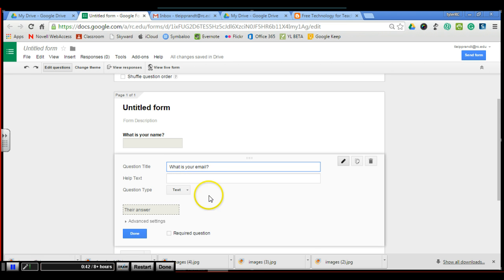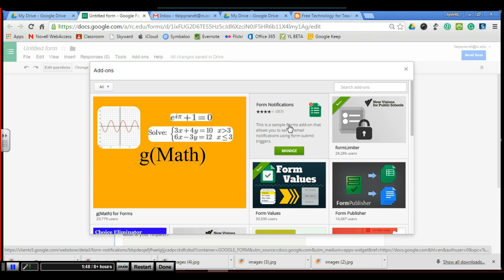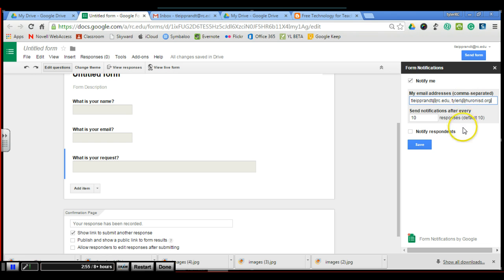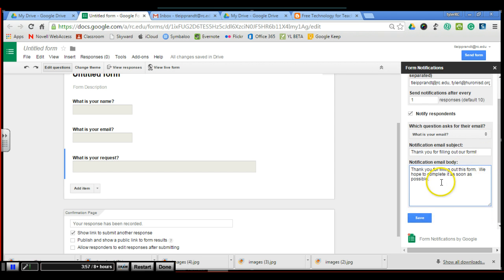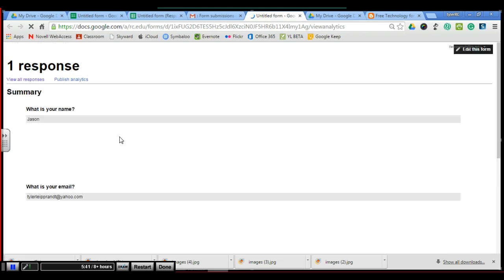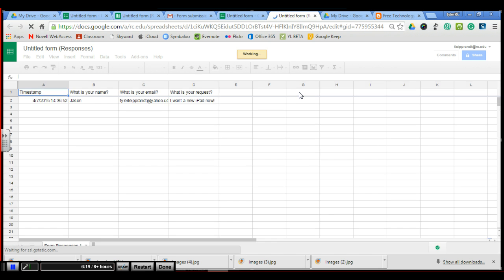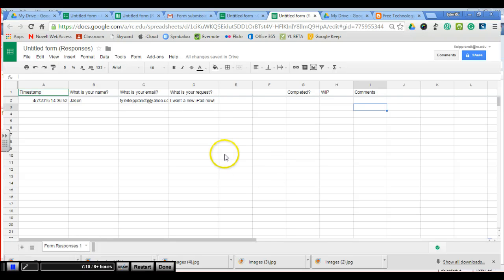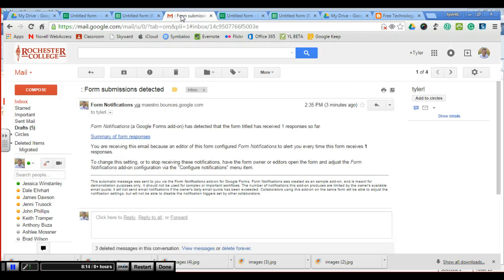Google Form Notifications